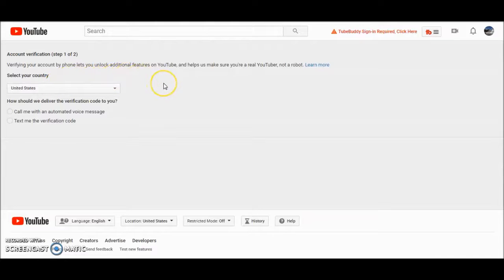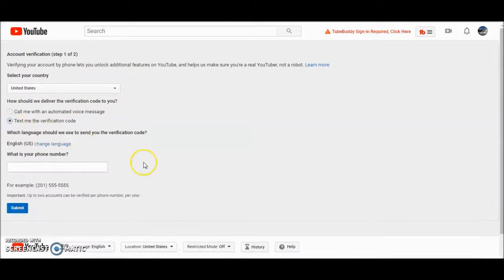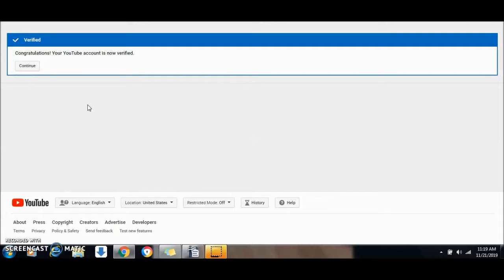How to FIX the customize my YouTube thumbnail PROBLEM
If you're starting up a YouTube channel, you may have this problem in the beginning...but don't worry ..it's easy to fix! Watch this video to find out how to easily verify your account and customize your thumbnail.

If this is your 1st time here on my channel..welcome! If your goal is to understand the fundamentals of the business and not get bogged down by every shiny object, then I've got the program for you. But the program means nothing without education and knowledge.